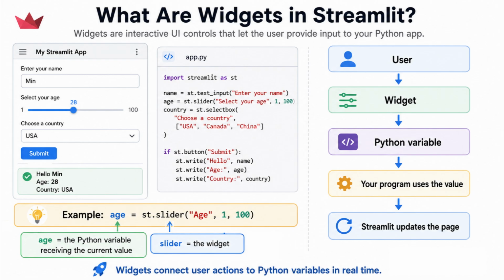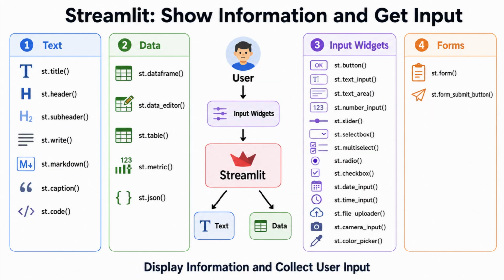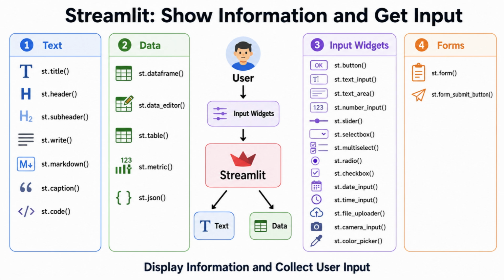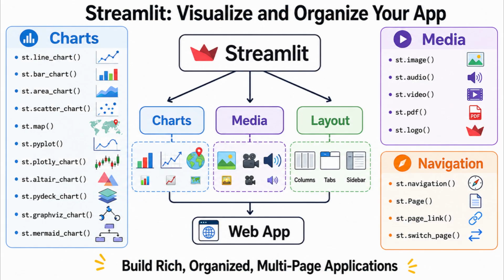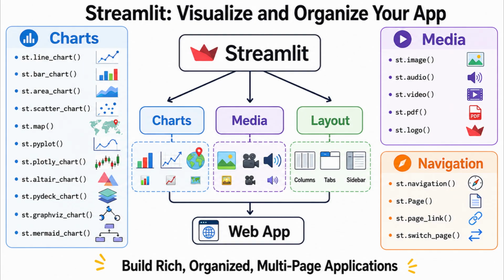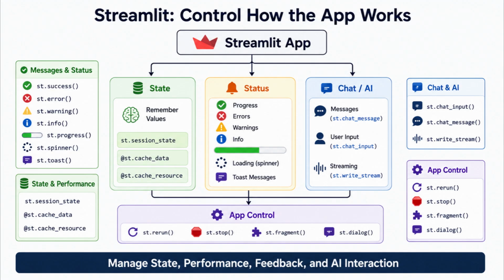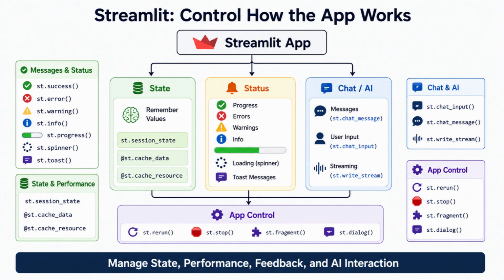Streamlit Functions Explained | Build Interactive Python Web Apps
Learn the most useful Streamlit functions in just a few minutes. This video covers how Streamlit displays text and data, collects user input with widgets, creates charts and layouts, manages app state and performance, and supports chat and AI applications. A simple visual introduction for anyone learning how to build interactive web apps with Python.